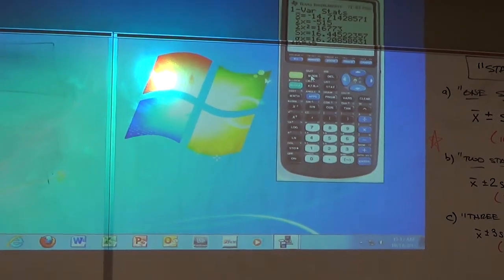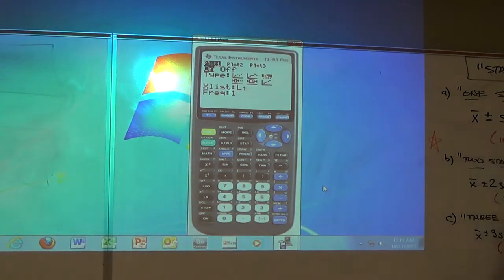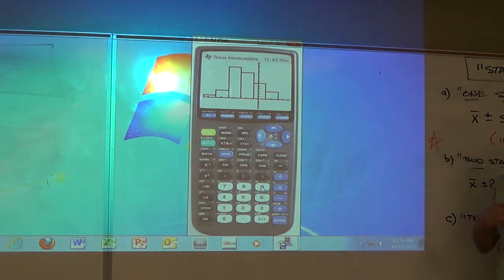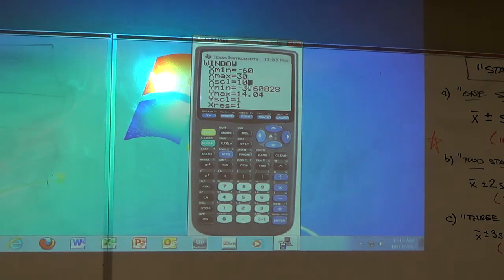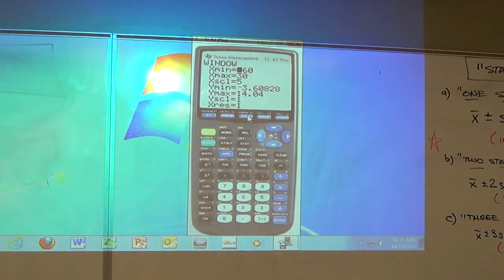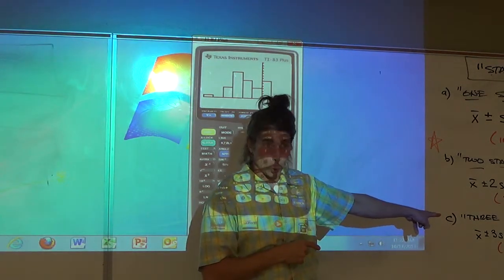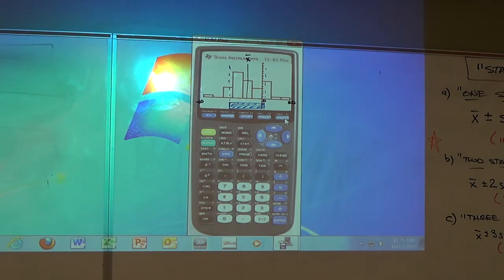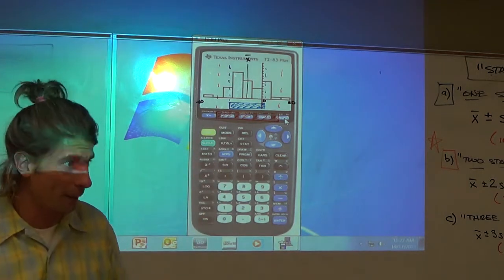10.17.13 (Measuring Variation)